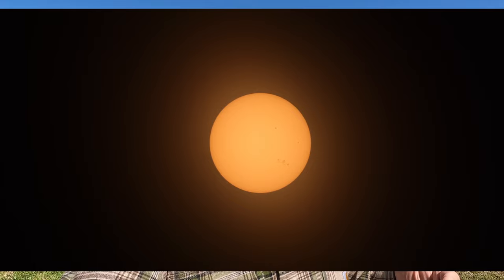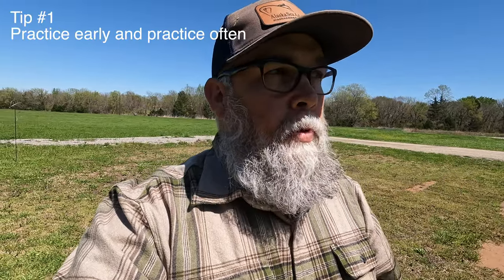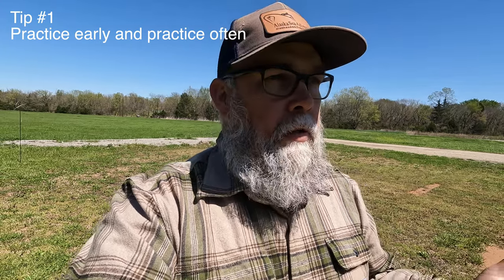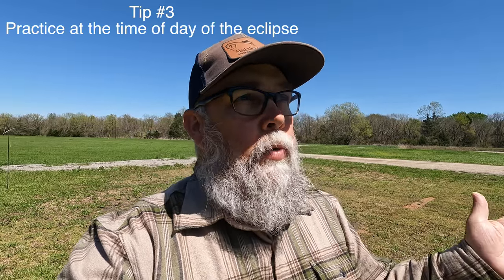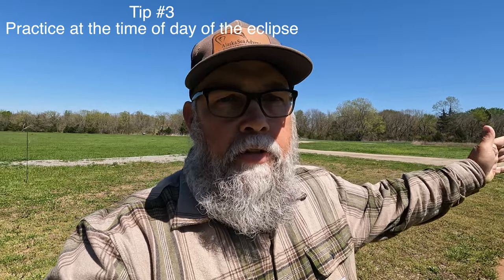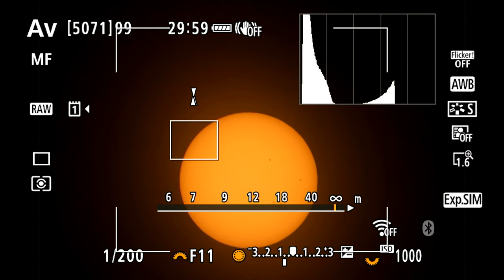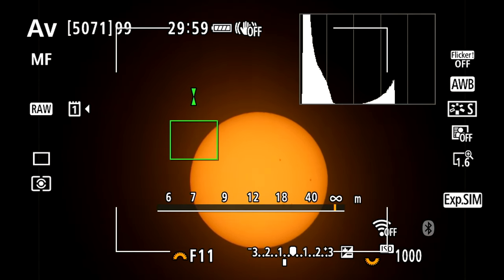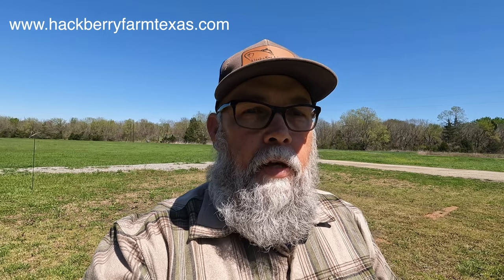Three Practice Tips for the Eclipse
The biggest celestial event of our lifetime is coming on April 8, 2024.  Follow these tips and start practicing now so that you are ready when the time comes.

to download our FREE Nature Photography Checklist.